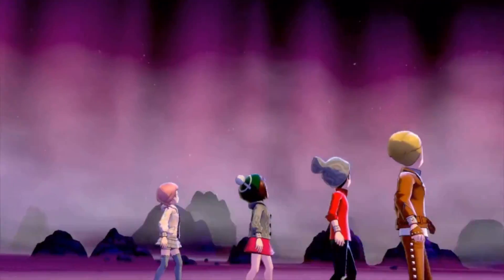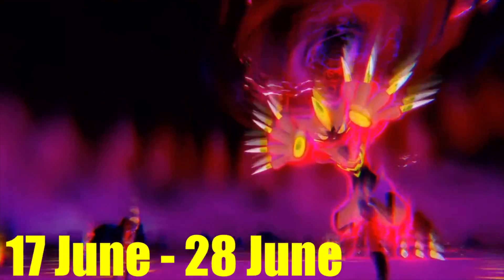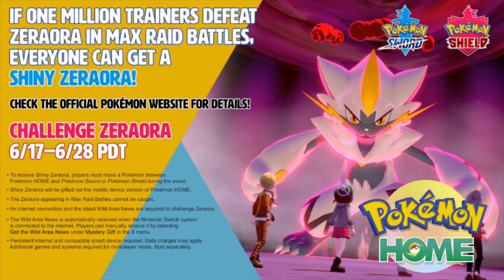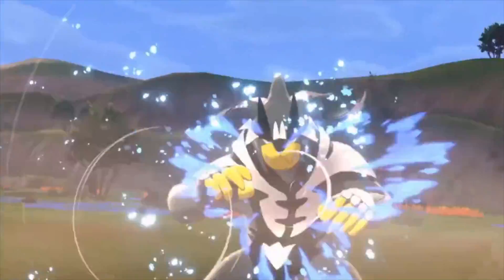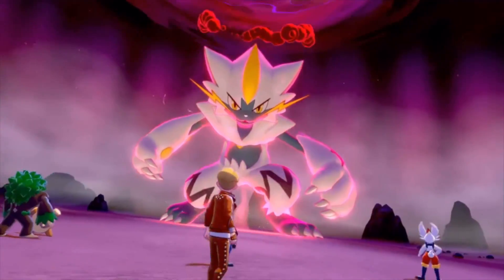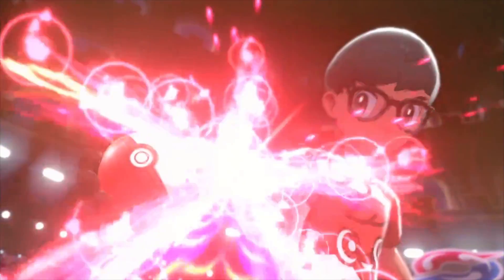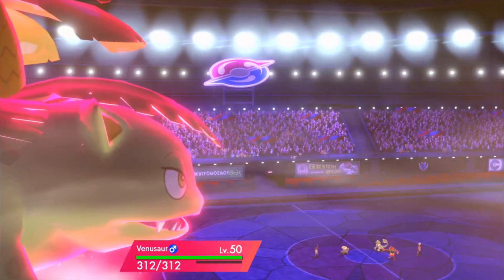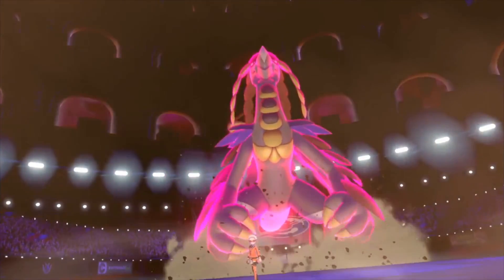Limited Time! How to get Shiny Zeraora for free! NEW EVENT! - Pokémon Sword & Shield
Hi guys, it's Iggy!

DLC HYPE!

Stay Awesome! Not Toxic!